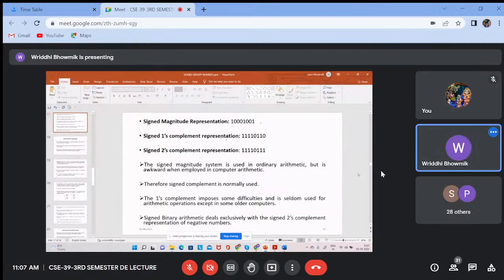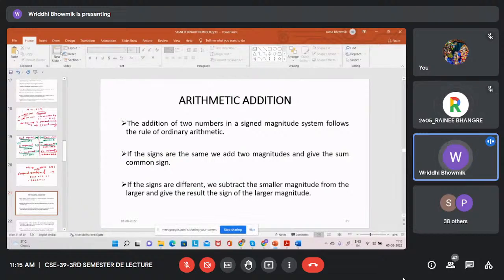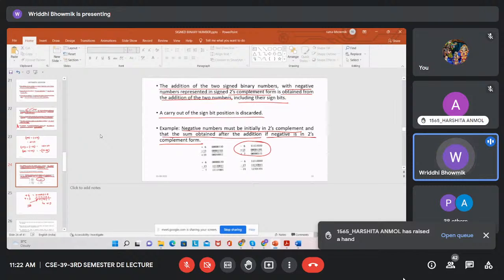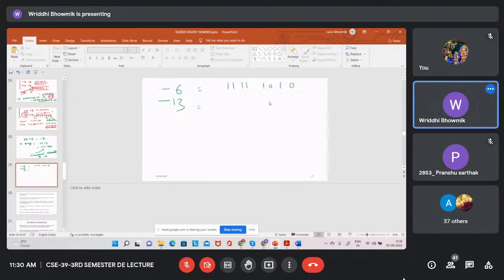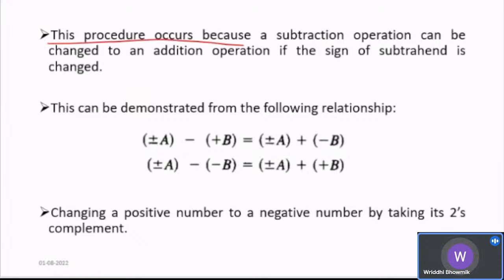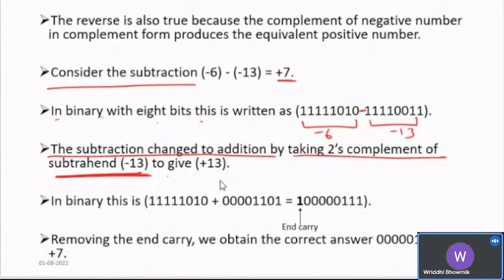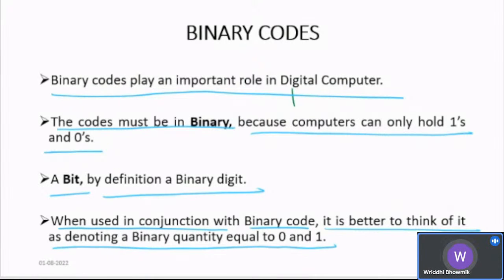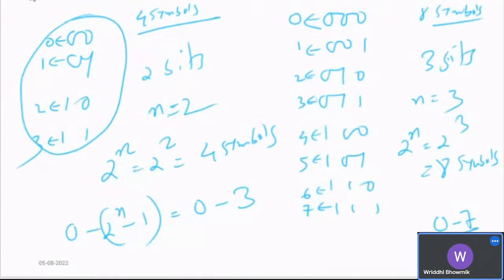DE Lecture 8